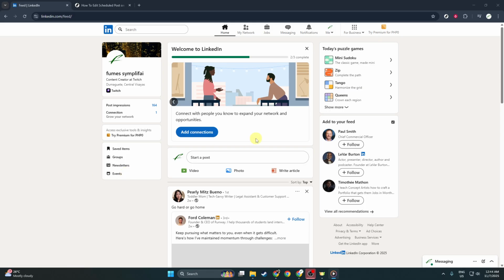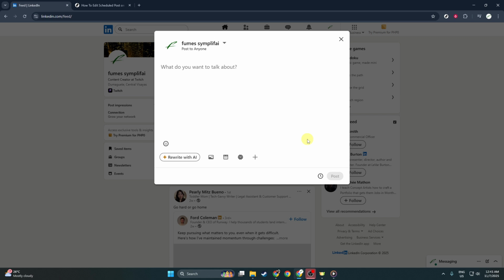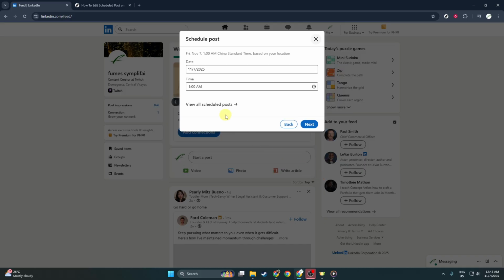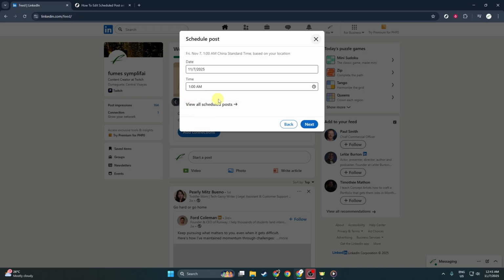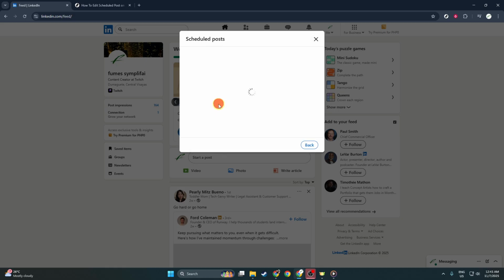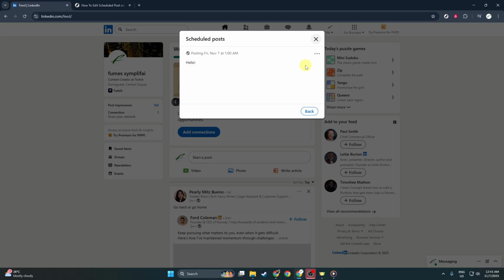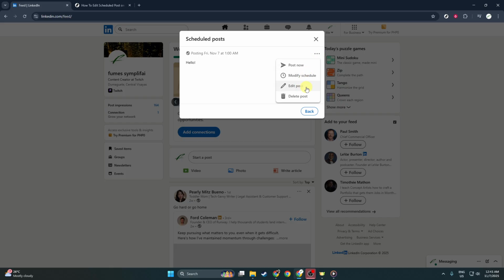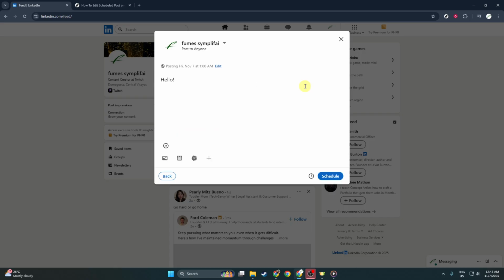How To Edit Scheduled Post on LinkedIn - New Method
How To Edit Scheduled Post on LinkedIn - New Method. In this quick guide, you’ll learn how to edit scheduled post LinkedIn using the updated LinkedIn new method. I’ll show you exactly where to find your scheduled posts, how to update the content, and how to save your changes so your post goes live exactly the way you want. This simple, beginner-friendly tutorial makes editing scheduled posts easy and stress-free. Your Fix Expert.